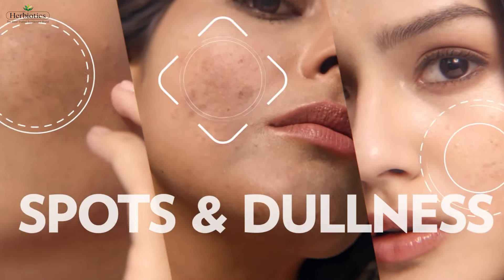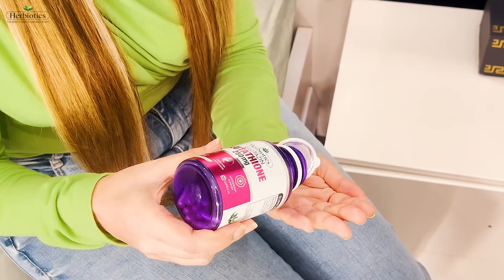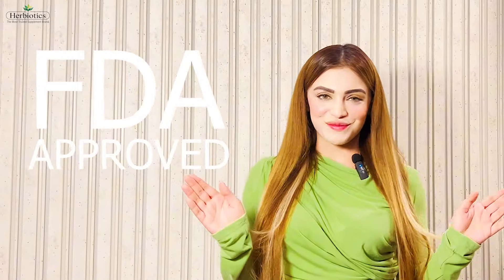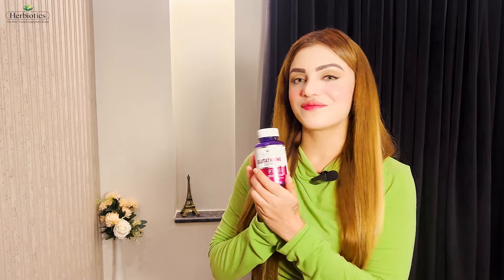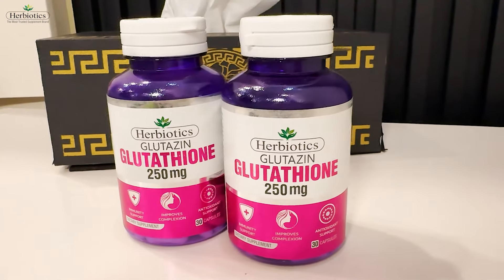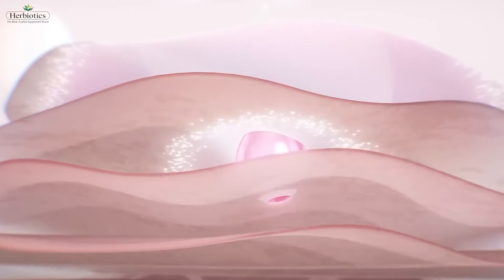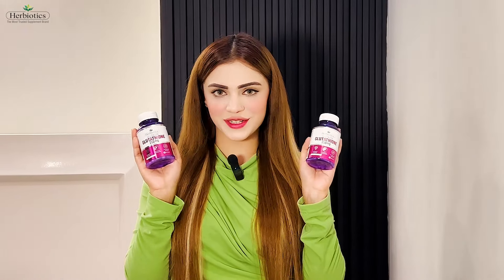Glutazin for Skin Fairness l Best Glutathione Supplement in Pakistan l Herbiotics Glutazin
Glutazin contains Glutathione with Vitamin C. Glutathione is a Powerful Antioxidant & Detoxifier which helps Cleanse the body from harmful substances.
It helps in Skin lightning, makes skin texture & appearance more Beautiful.
✔️ Pakistan's No.1 Dietary Supplement & Vitamin Brand
✔️ Free Home Delivery